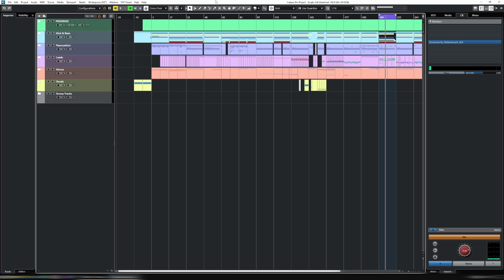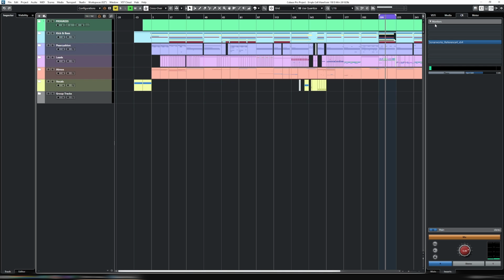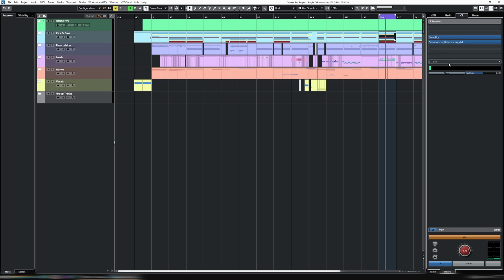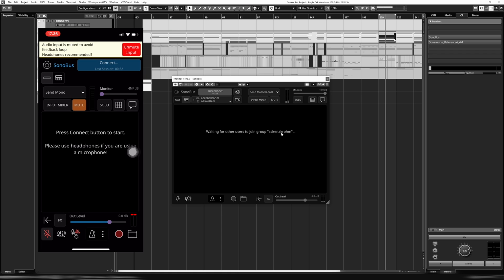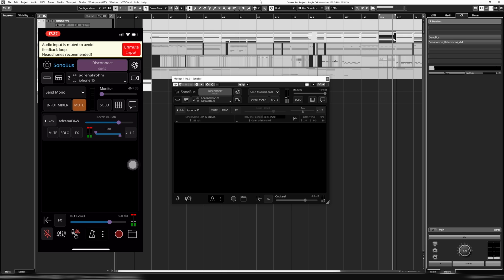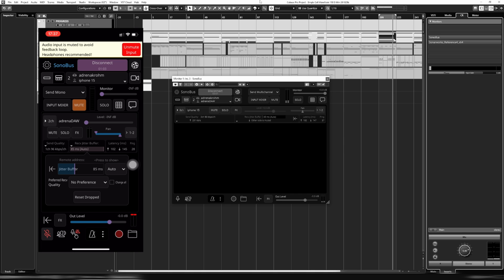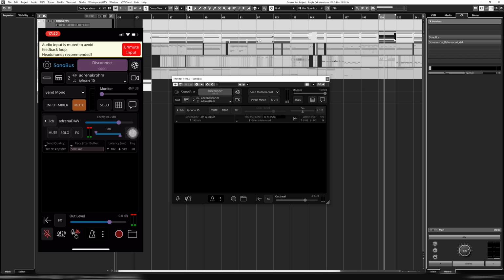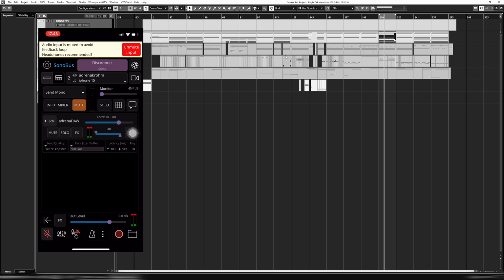Monitoring DAW via Phone Using Sonobus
This week we look at how to monitor your mix from your phone to ensure that, once rendered, it translates as expected.